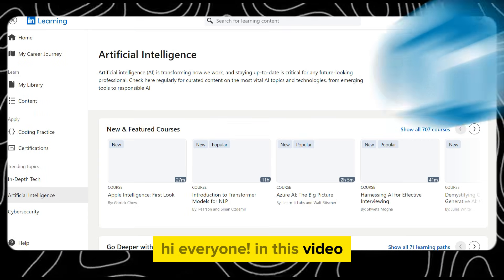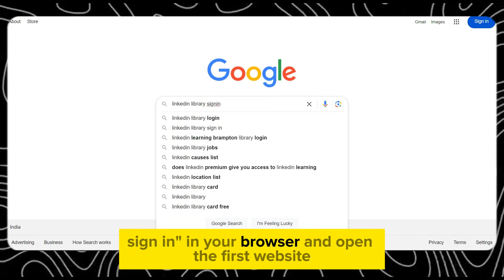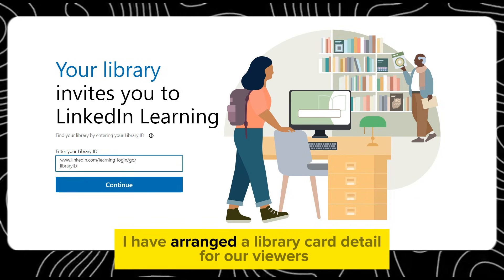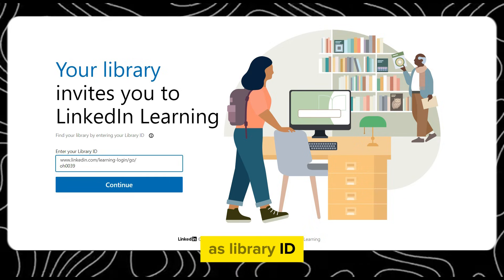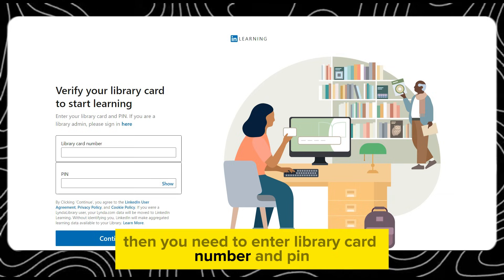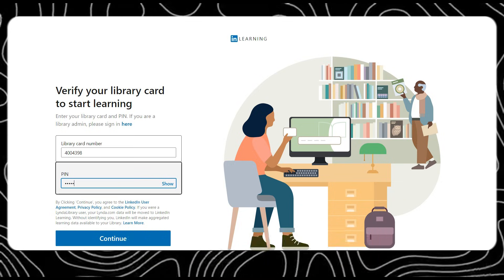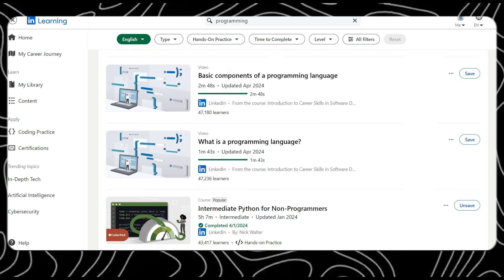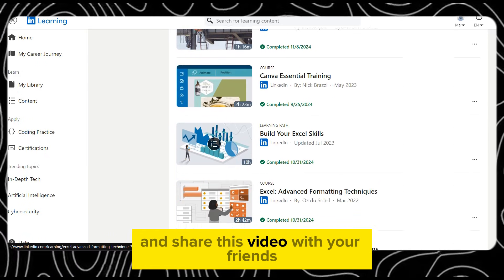How to Get PAID LinkedIn Learning Courses for Free in 2025 | How to Get LinkedIn Premium for FREE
free certificate 2023,
free certificate course,
free,
linkedin premium,
linkedin courses free,
coding classes,
free course with certificate,
free java course with certificate,
free online courses with free certificates,
google free courses,
healthy snacks,
introduction to data structures,
shabads,
time complexity of the algorithm in java
ai in excel,
best dsa playlist on youtube,
data structure,
data structure using java,
dsa,
dsa introduction,
free certificate 2024,
coursera courses,
coursera